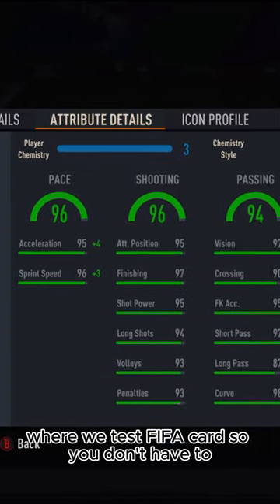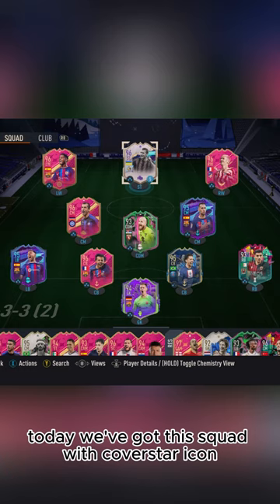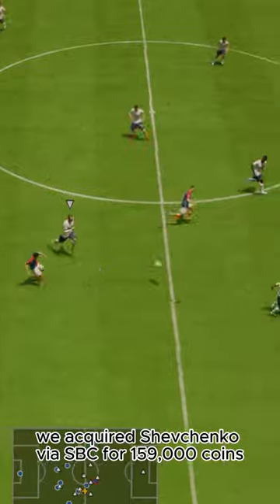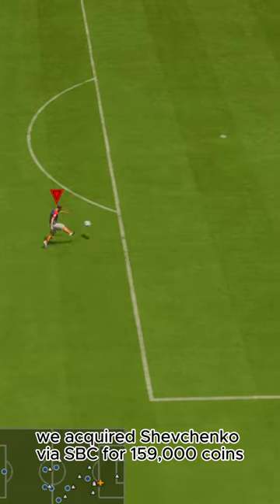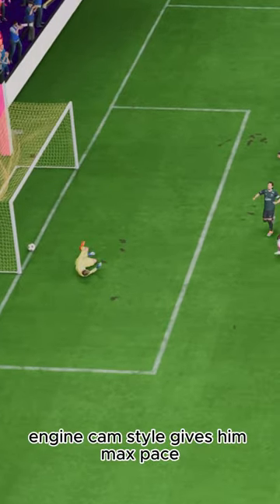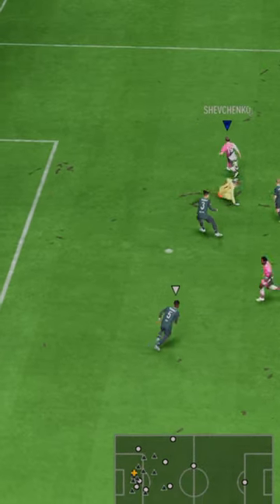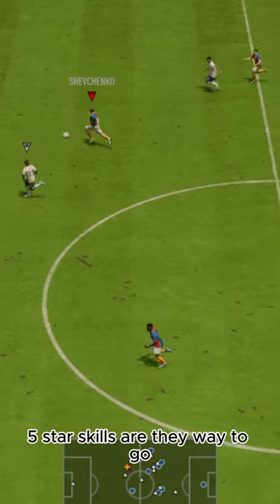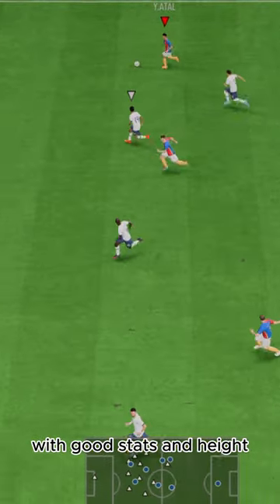Baller or BUST?! Cover Star Icon Shevchenko Player Review!